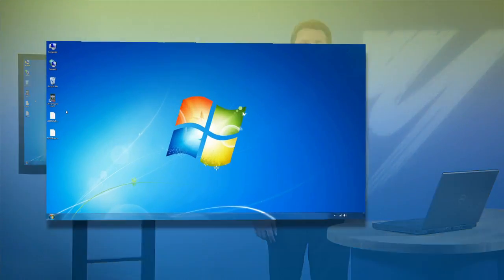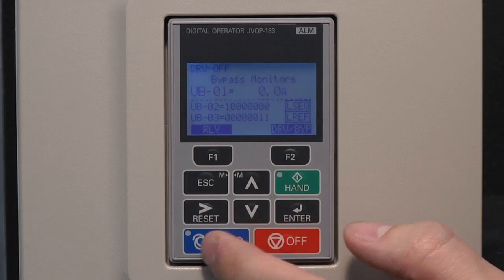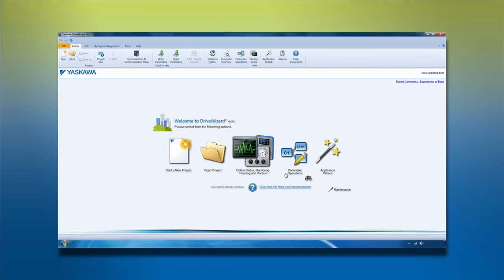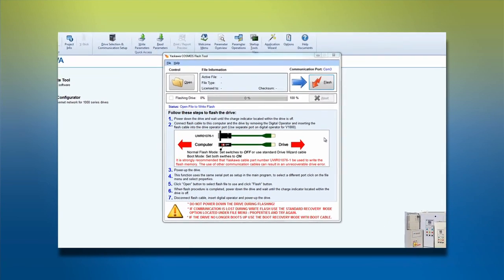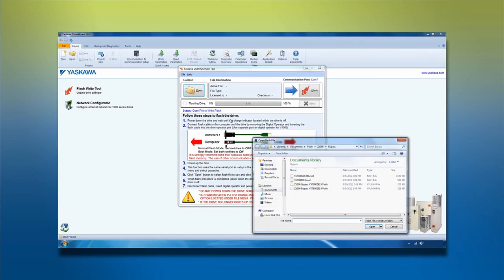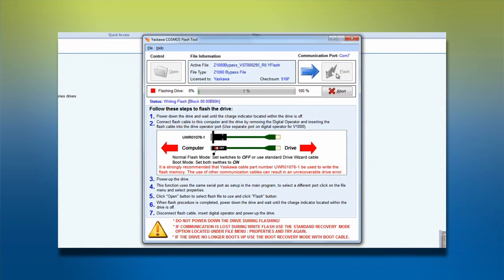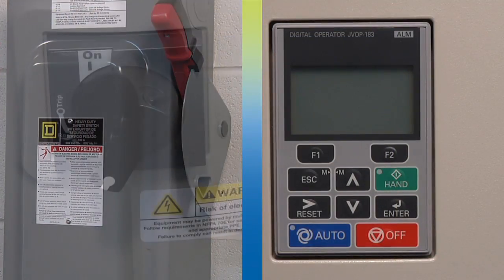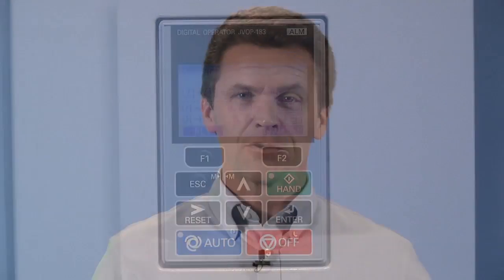Flashing Firmware on a Commercial HVAC Z1000 Drive and Bypass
Yaskawa America, Inc. welcomes you to the Flashing Firmware on a Commercial HVAC Z1000 Drive and Bypass video.

This eLM is also available on the Yaskawa America, Inc. - Drives & Motion Division learning management system, "Learn with Yaskawa".   Keyword: eLM.Z1000.02.flash_drvbyp